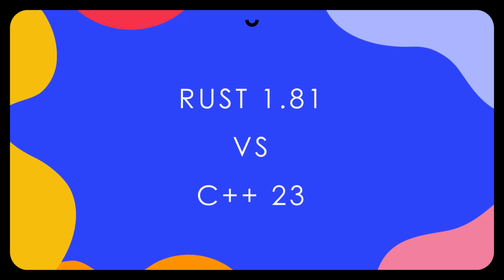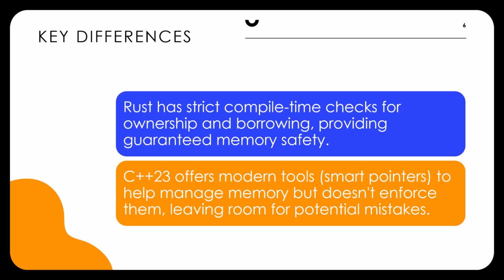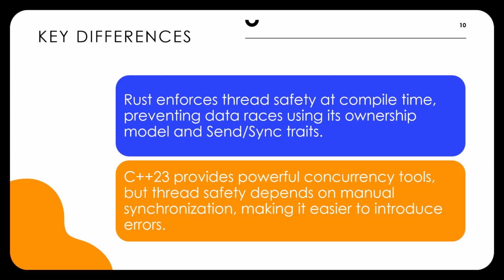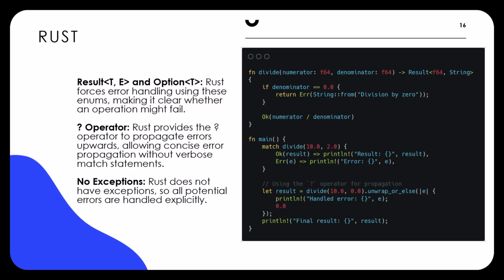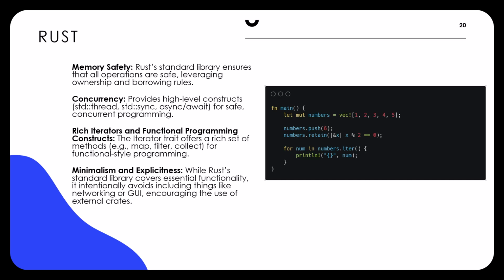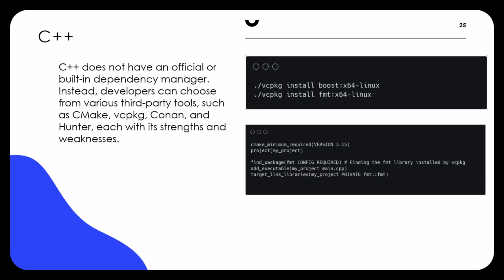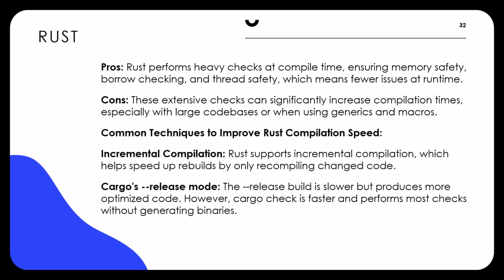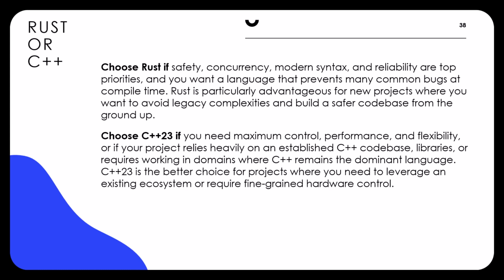Rust vs C++: Which is Best for Modern Development?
In this video, we dive into a side-by-side comparison of Rust and C++. Which one should you choose for your next project? We explore performance, safety, ease of use, and ecosystem differences between these two powerful languages. By the end, you’ll have a clearer understanding of which language might suit your needs better in areas like system programming, game development, and web assembly. Join us to make an informed choice between Rust and C++!

Timestamps:
00:00 Start
00:32 Memory Safety
01:55 Concurrency
03:16 Object Oriented
04:28 Error Handling
05:46 Standard Library
07:05 Dependency Manager
08:10 Runtime Performance
09:09 Compilation Speed
09:50 Use Case Flexibility
10:28 Which Better?